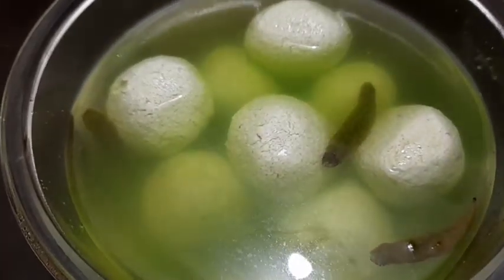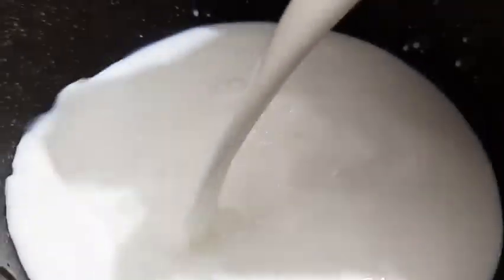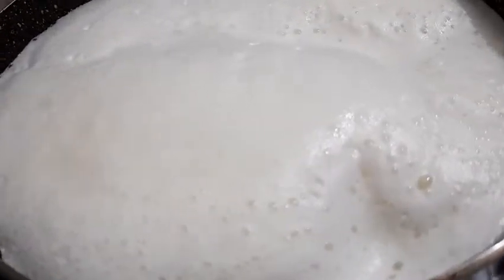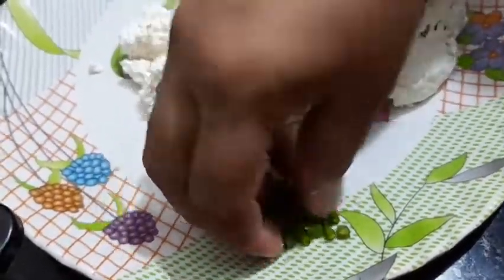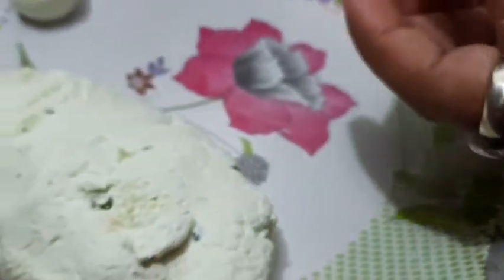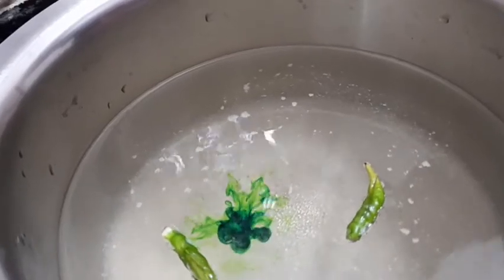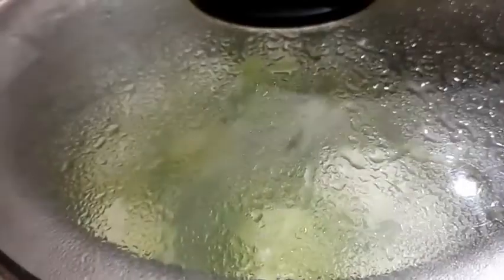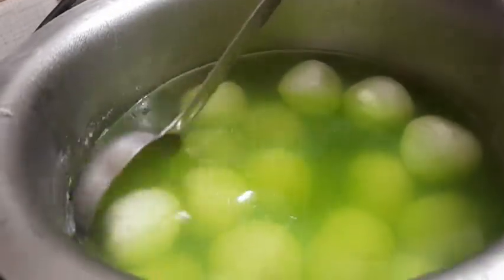CHILLI 🌶ROSOGOLLA .চিলি রসগোল্লা। # sandhya's kitchen 🍽🍽🍽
এরকম আরো ভিডিও পাওয়ার জন্য